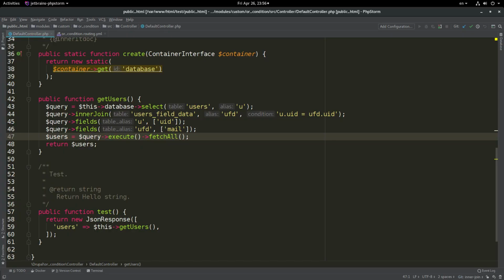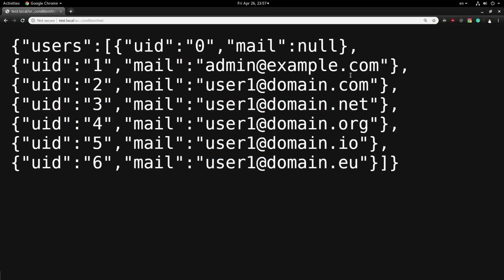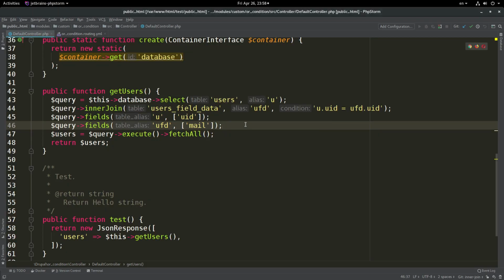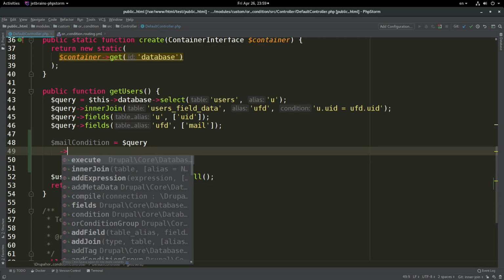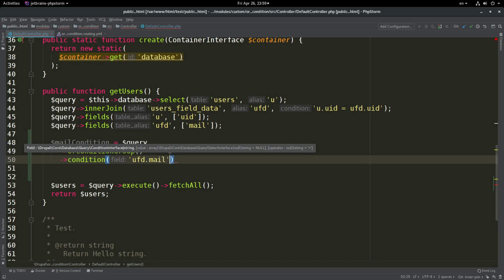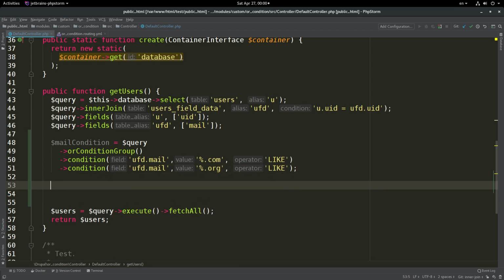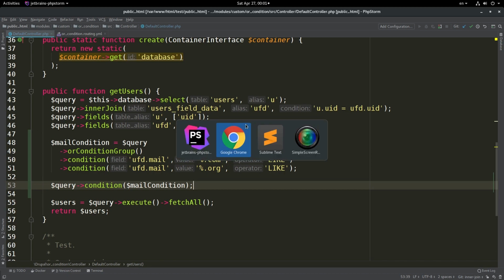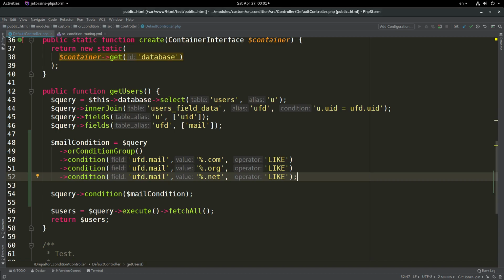Drupal: Adding an or condition group (orConditionGroup) to a dynamic query